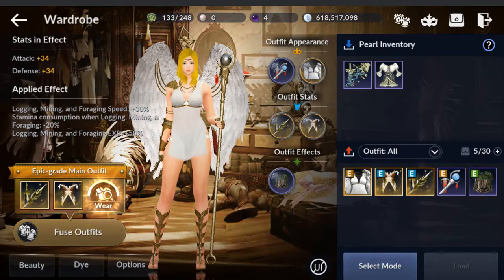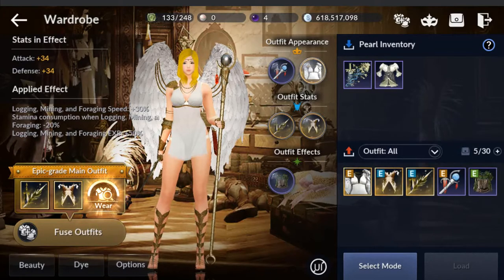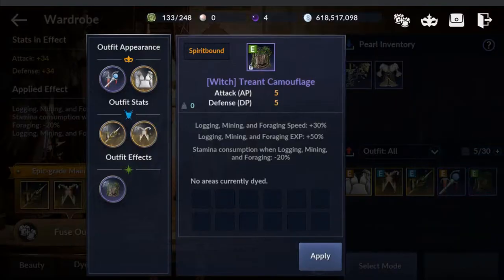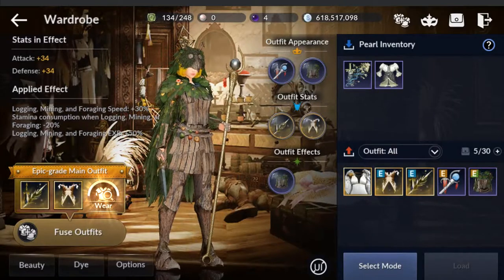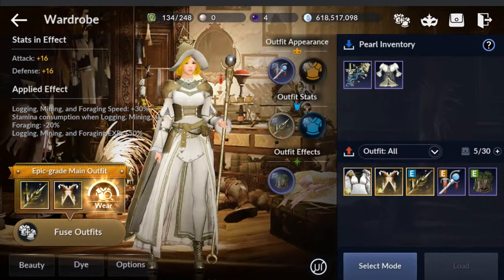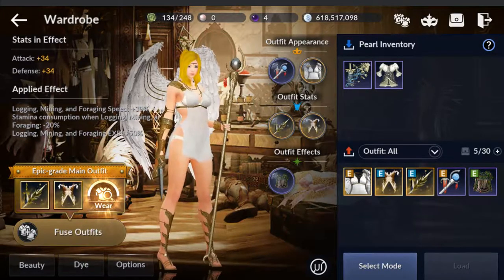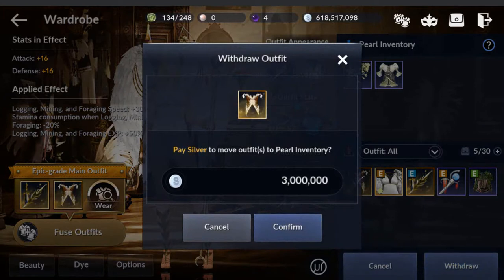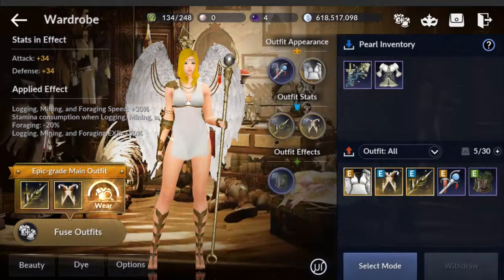Wardrobe (Basics): Explained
In this short video I show you how to equip, unequip, apply for appearance, stats and applied effect for your Wardrobe. It is not a complete video showing how to fuse outfits but that will come later. Enjoy!